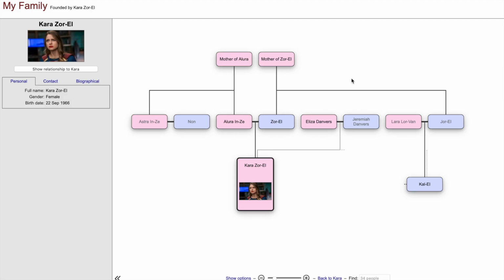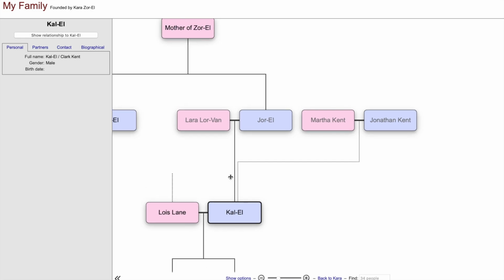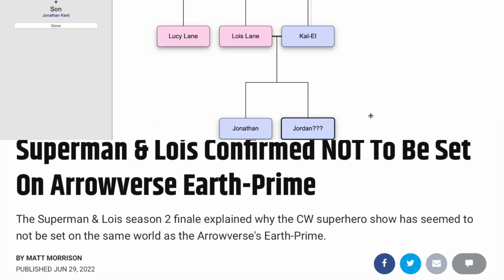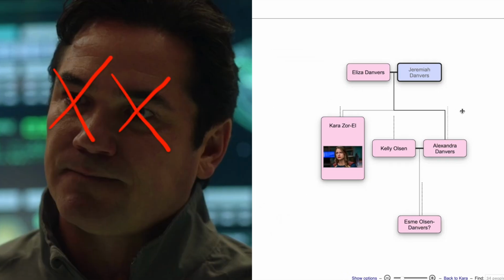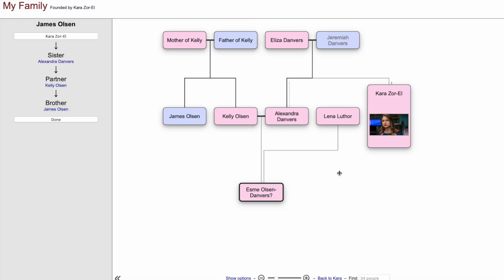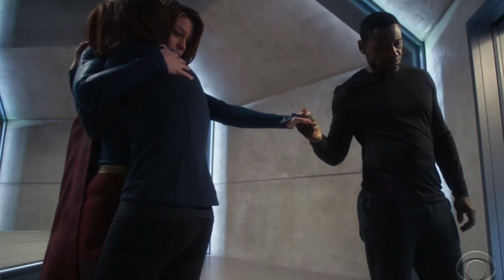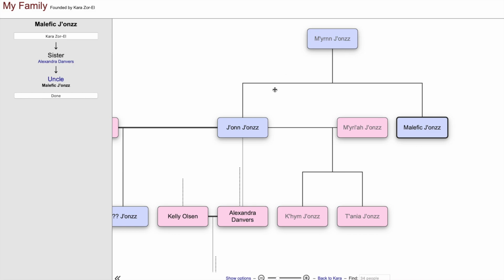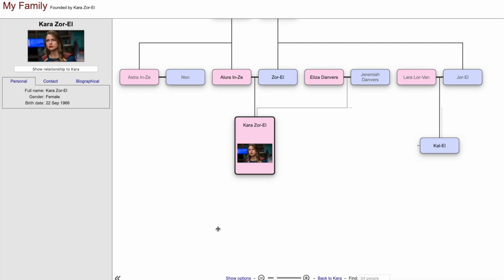The SUPERGIRL Family Tree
Hey, everyone! I know this is not my usual video format, but I really wanted to try something new and give this a shot. I had a lot of fun making this video, so if you enjoyed it, I can definitely do another like it! No worries if this wasn't your cup of tea though, I will still be making videos with my usual format!